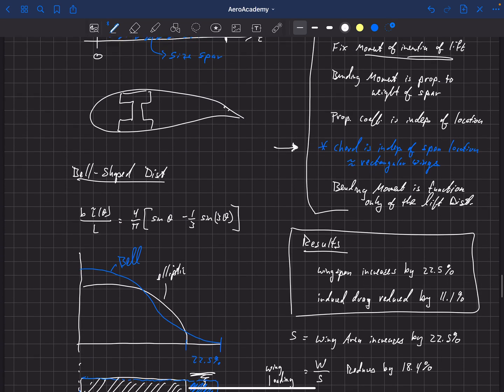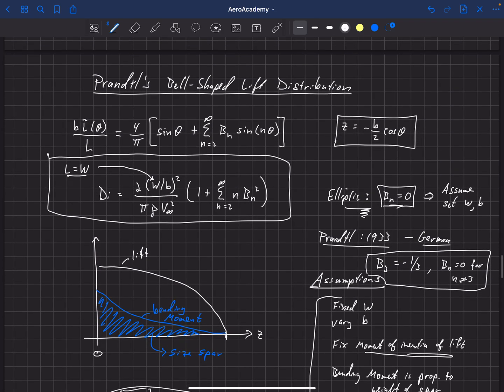Other Optimal Lift Distributions - Part 1